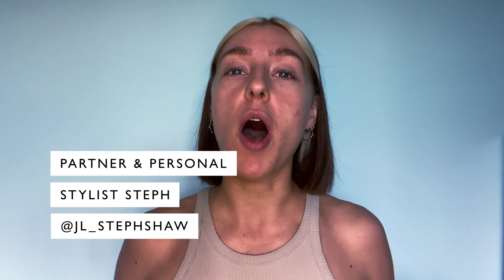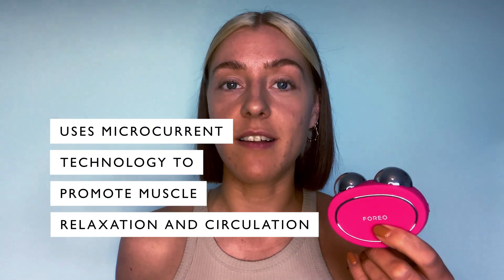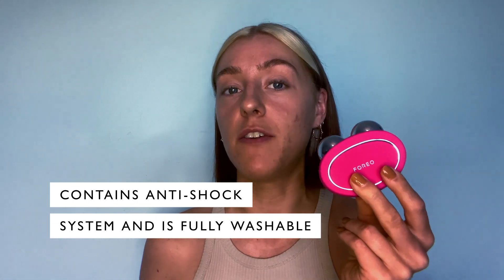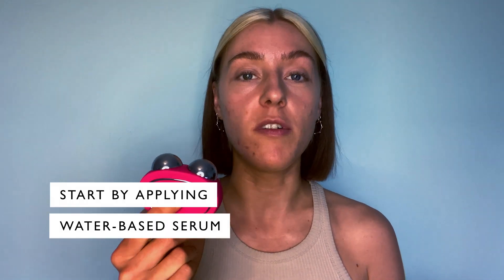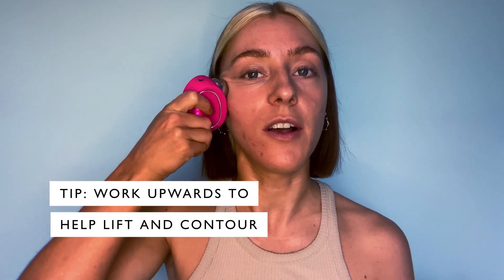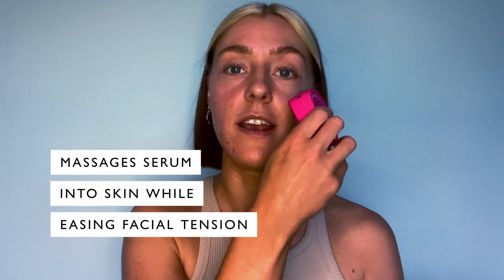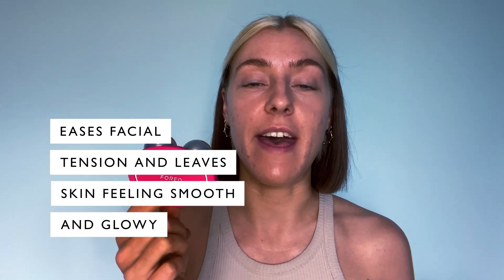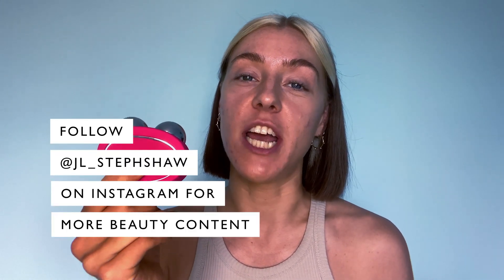Best in Beauty Tech | Foreo Bear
A pocket-sized facial device, the new Foreo Bear uses microcurrents to help build collagen, repair elastin, and tighten your face 💫 Plus, patented pulsations relieve muscle tension and lead to smooth, glowing skin. Watch as Partner and Personal Stylist Steph takes you through their latest technology to learn more.